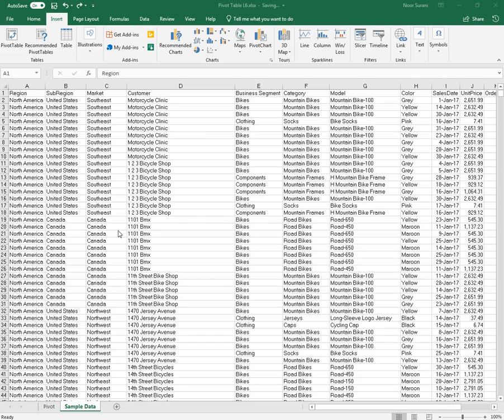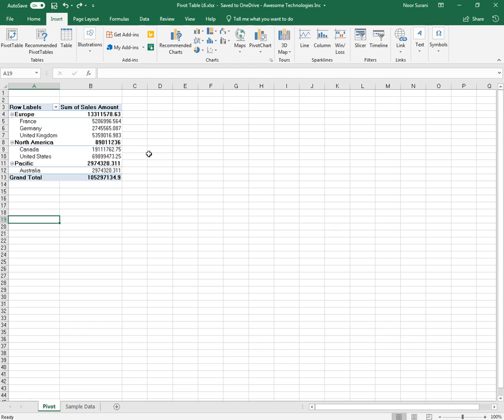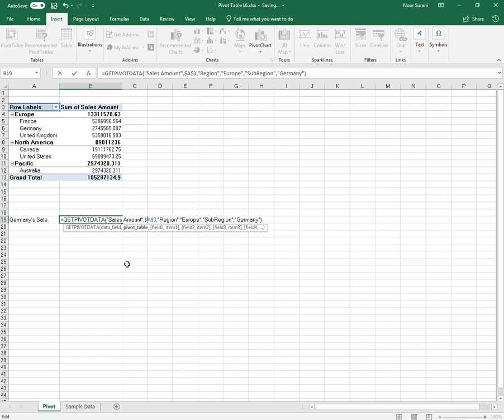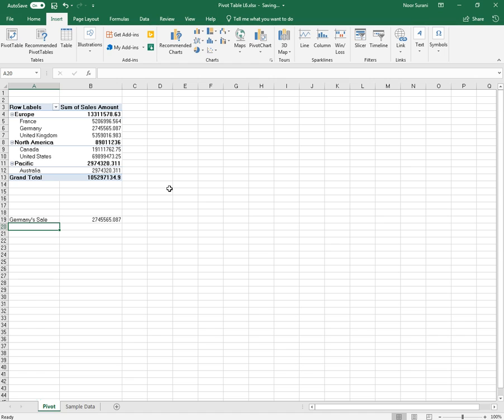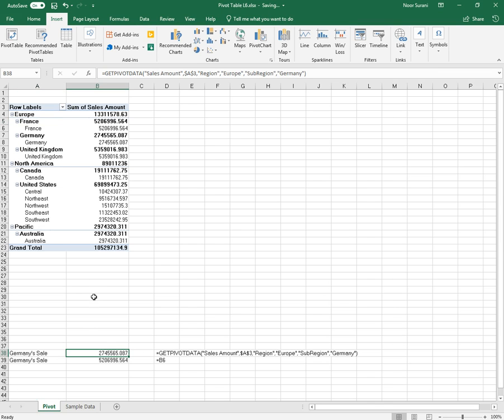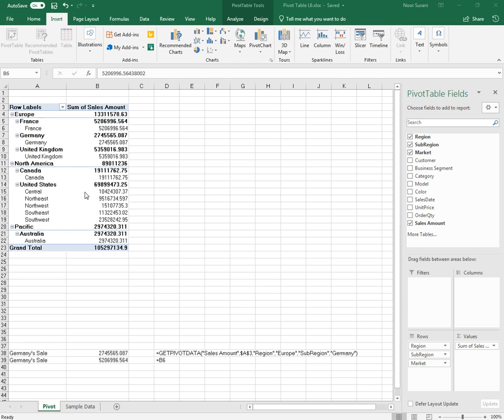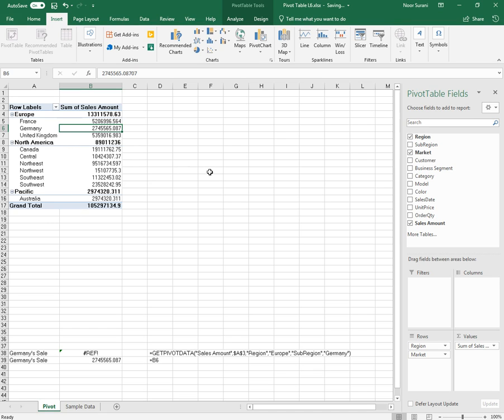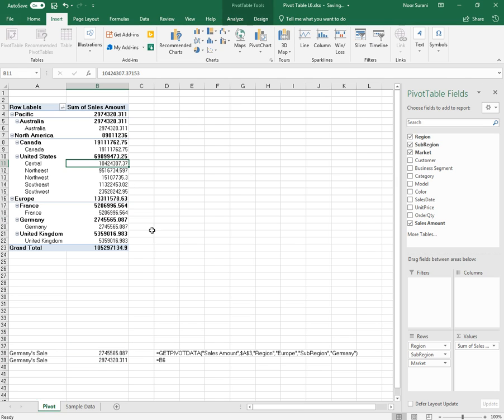06 Using GETPIVOTDATA Function using Pivot Table in Microsoft Excel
There are times when you need to use data out of your Pivot Table, the problem is when you select directly from Pivot Table, we can use GETPIVOTDATA function to extract data from Pivot Table, which is dynamically updatable.